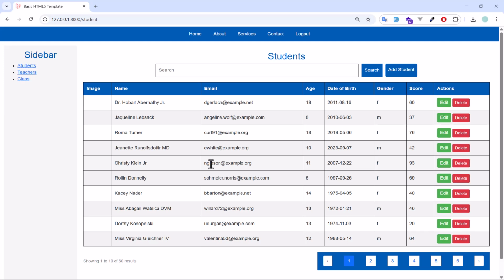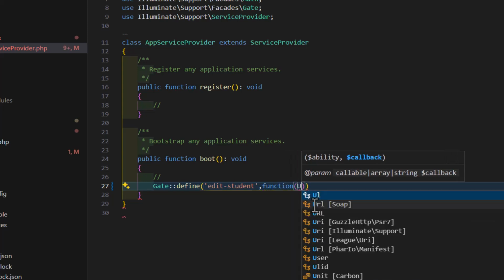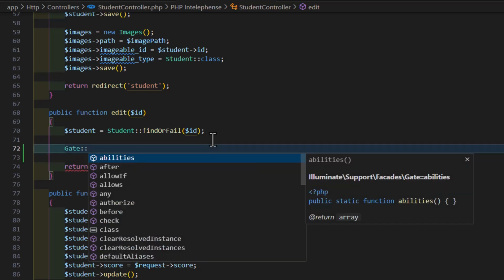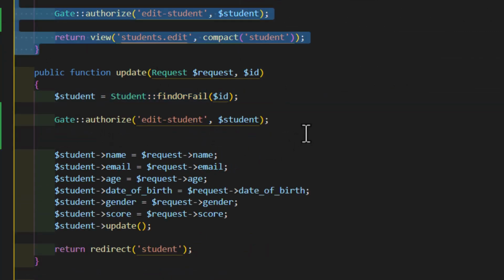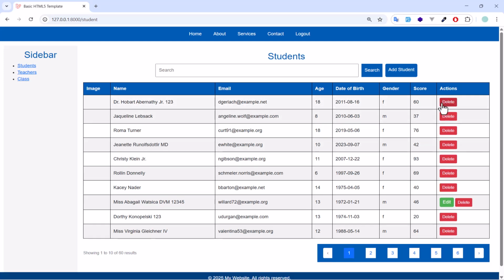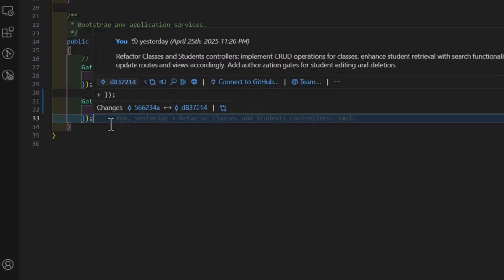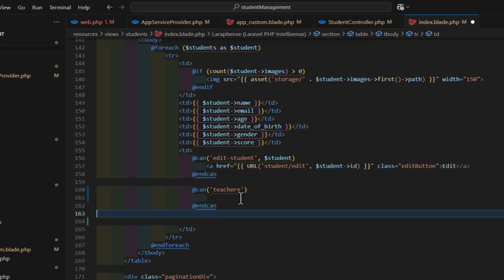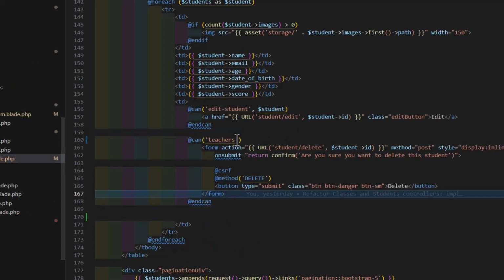Laravel 12 Gate Tutorial | Authorize Actions Using Gates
Learn how to use Gates in Laravel 12 to handle user authorization for specific actions. This tutorial covers everything from creating gates, registering them, and using them in controllers and Blade views. Gates are ideal for simple, closure-based authorization logic.

📌 Watch the full Laravel series here: Laravel Tutorial Series